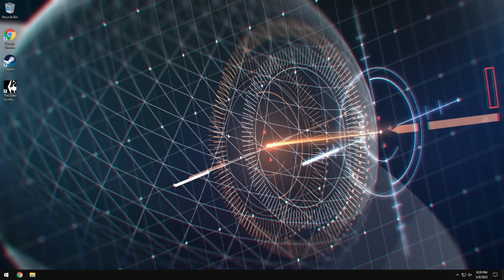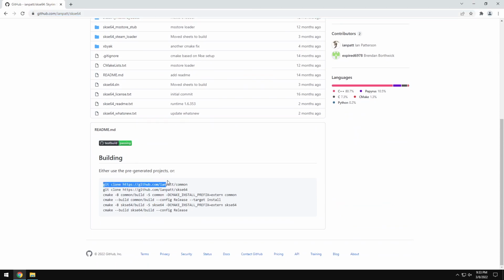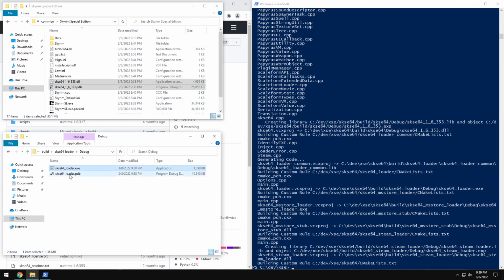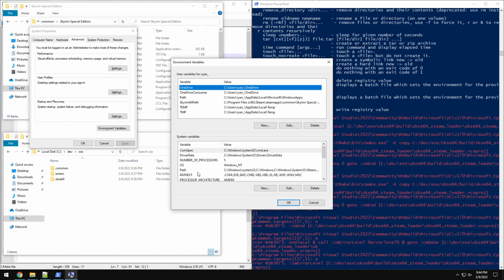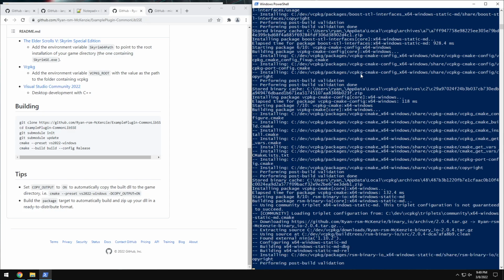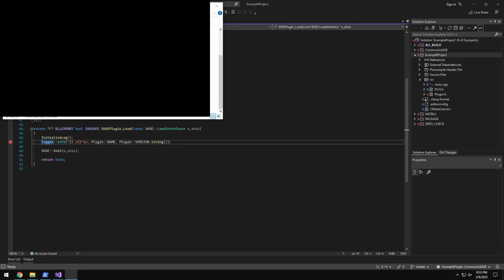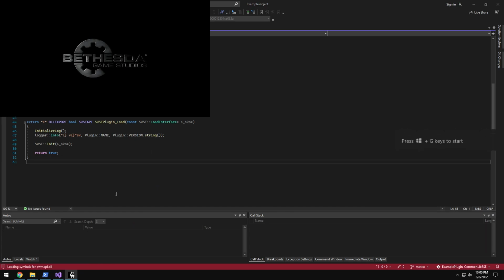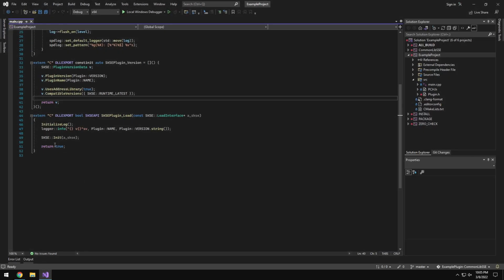SKSE Plugin Development Tutorial for Skyrim Special Edition